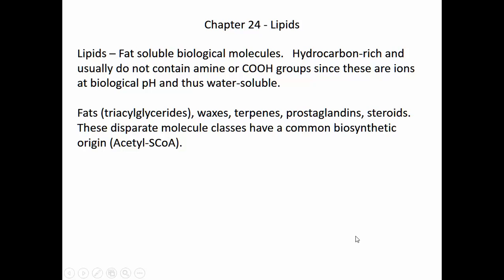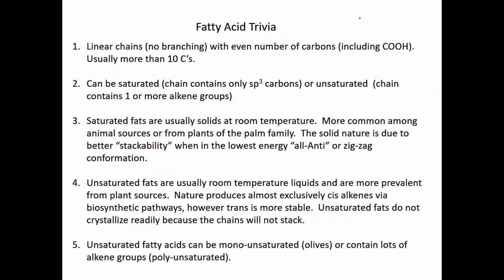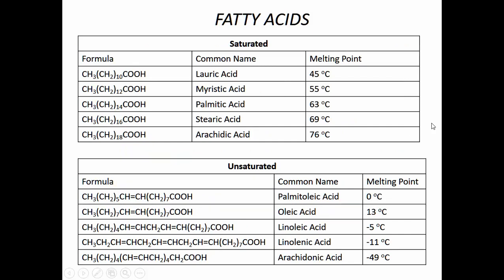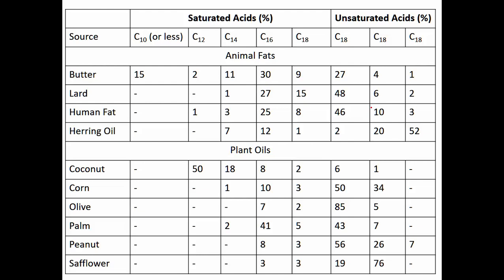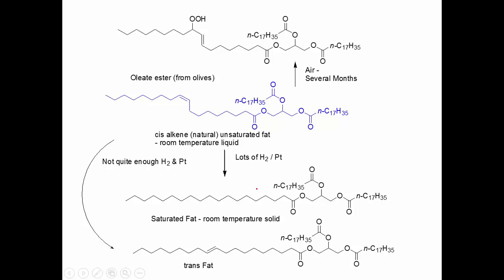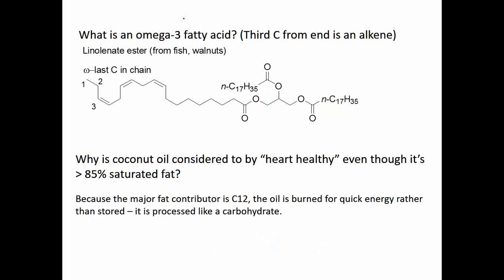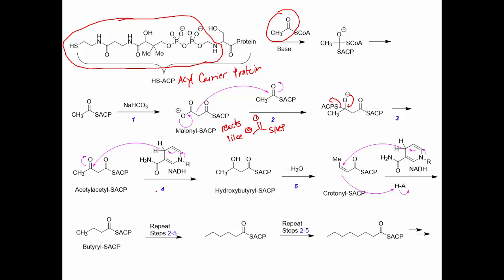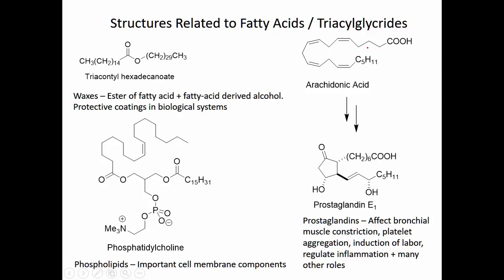Triacylglycerides and Biosynth Ch 24 Pt 1